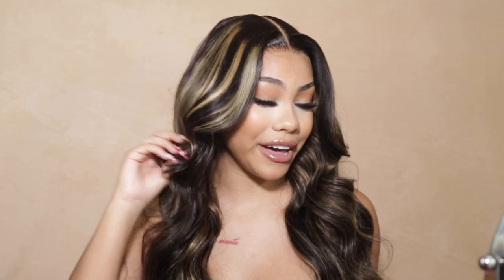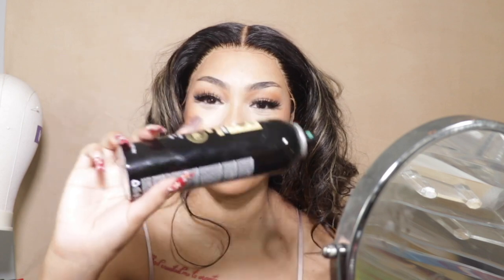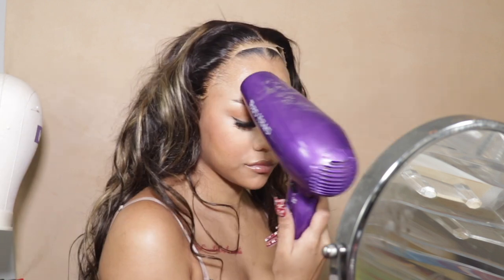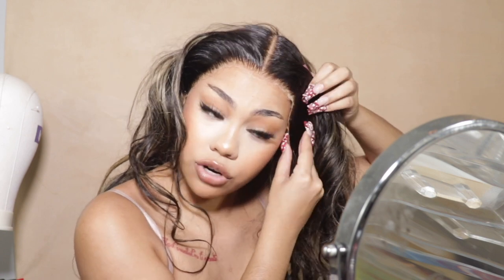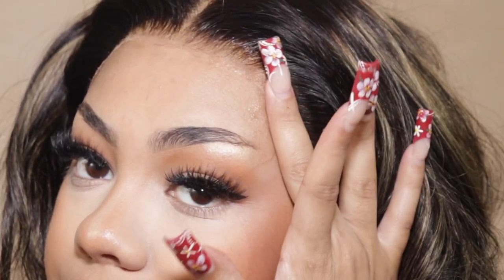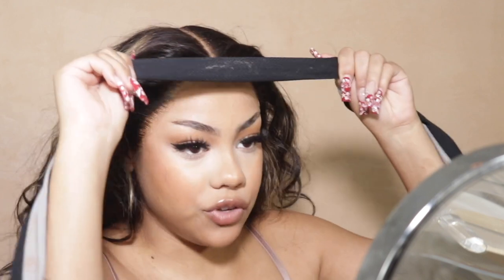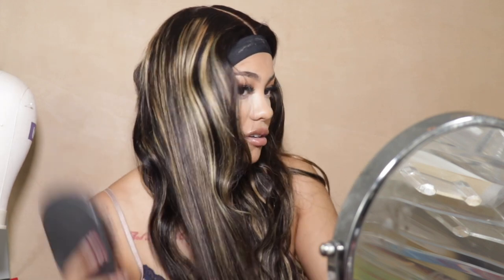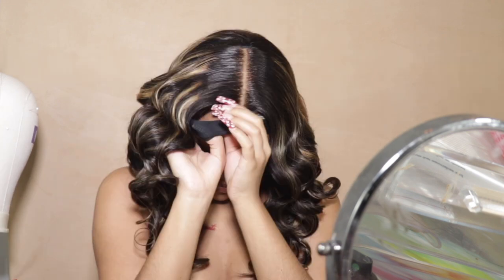how to reinstall + revamp your worn units like they never been worn before! | hermosa hair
Hi, beautiful! It’s been a minute but I’m glad to be back with consistent videos! I hope y’all enjoy this reinstall on a glueless unit  🤭

Hair Detail:  HD Mix Color Blonde Highlight Hair 24inch 220%

PRODUCTS:
Rat tail comb
Comb, edge brush combo
Duck bill clips
FAV leave in conditoner
Aunt Jackie's mousse *current fav*
Mielle Rice Water Milk
Kendra's Boutique hot comb
Ericka J Hold Me Down
Sebastian shaper hairspray
Ors grip gel
Ors creme styler
CURRENT fav edge control Edge Booster
Saweetie edge fixer
LA Girl concealer
My FAV eyebrow razors
Bedhead 1/2 pixie flatiron
MY GOTO GLOSS